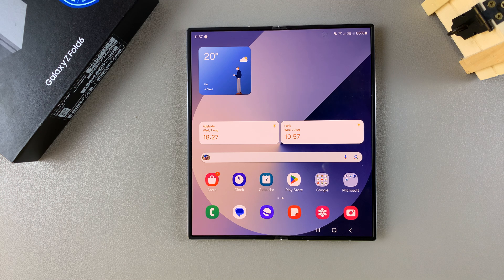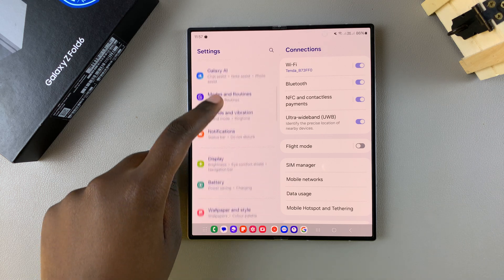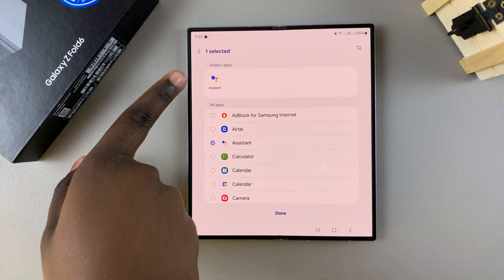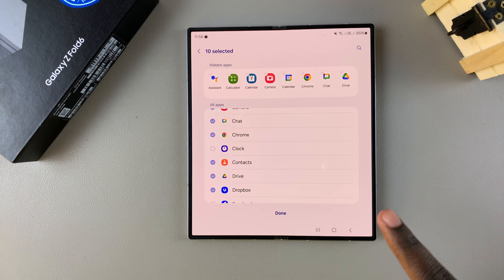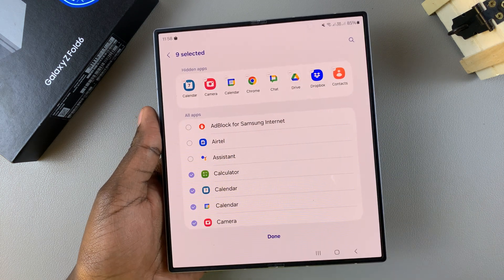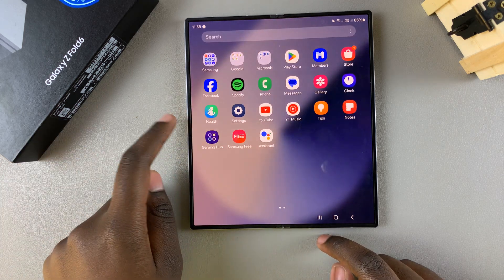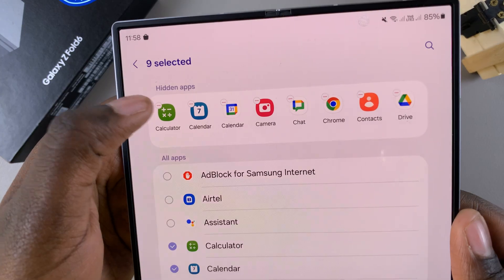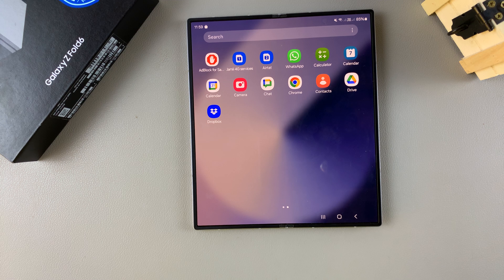How To Hide / Unhide Apps On Samsung Galaxy Z Fold 6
Learn How To Hide / Unhide Apps On Samsung Galaxy Z Fold 6

Your Samsung Galaxy Z Fold 6 is a powerhouse of a device, offering a multitude of features that allow you to customize your experience. One such feature is the ability to hide apps, providing you with a way to keep your home screen clutter-free or protect your privacy.

Whether you want to keep certain apps out of sight or bring them back into view, the process is straightforward. Here’s how you can easily hide or unhide apps on your Samsung Galaxy Z Fold 6.

How To Hide Apps On Samsung Galaxy Z Fold 6

Open Settings
Scroll down and select Hide Apps on Home & Apps screen
Tap on the apps you'd like to hide

How To Unhide Apps Galaxy Z Fold 6

Open Settings
Find the hidden apps at the upper section
Tap on the minus sign

Cell Phone Tripod Adapter